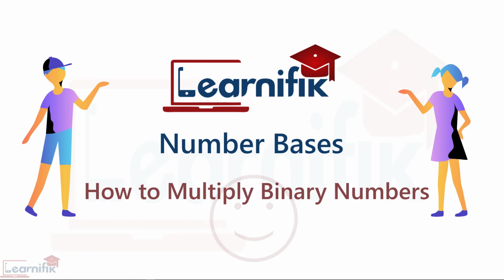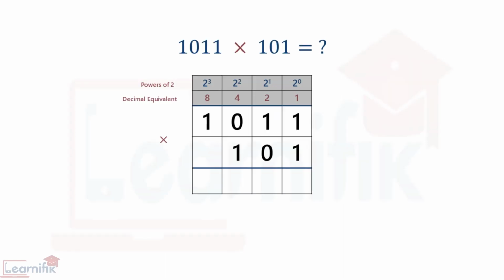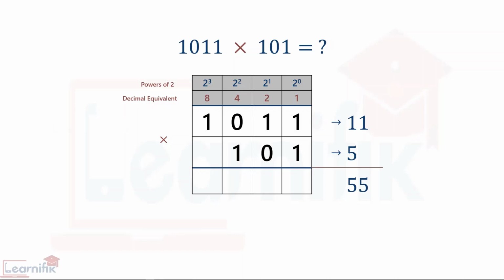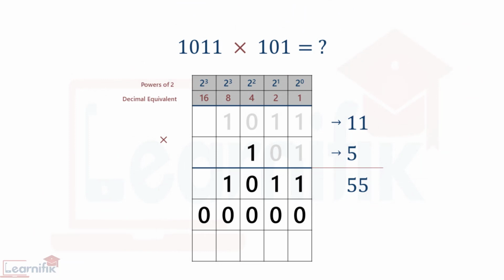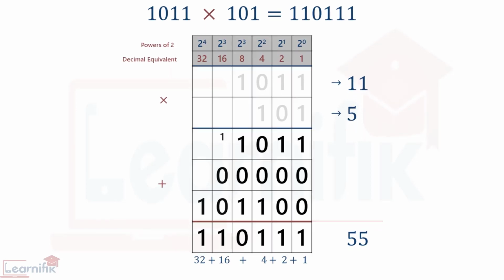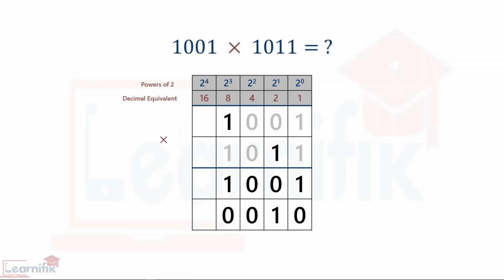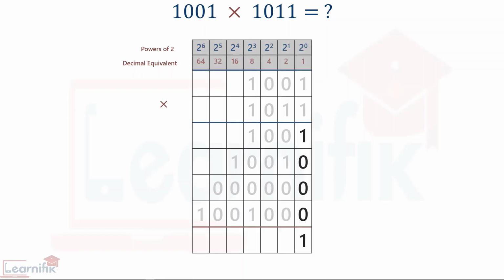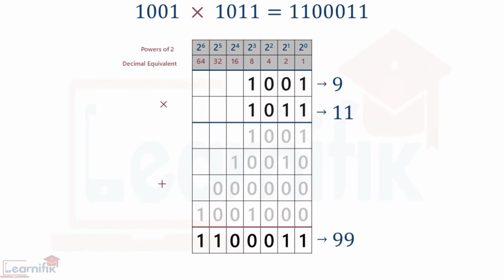How to Multiply Binary Numbers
Watch this video to learn easy ways to multiply binary numbers

This free tutorial video lesson would help you with easy to learn tricks to guide your study, and your preparations for your exams including the UTME/JAMB (Unified Tertiary Matriculation Exams), POST-UTME, WASSCE / WAEC (West African Senior School Certificate Examination), Junior WAEC, NECO (The National Examinations Council), GCE and BECE.

Learnifik also provides free lessons and tutorials on past questions for mathematics, English, physics, etc.